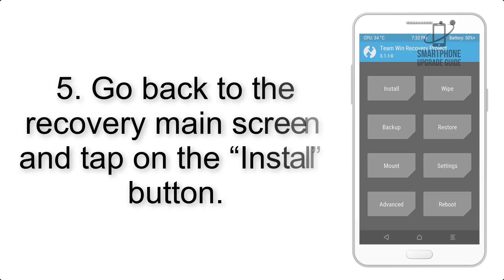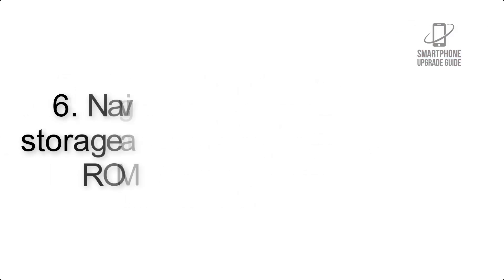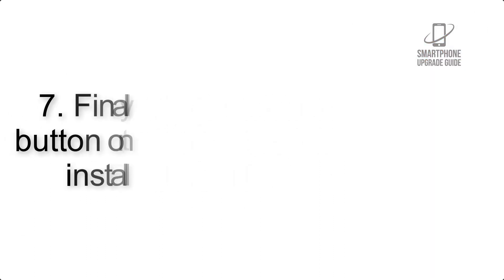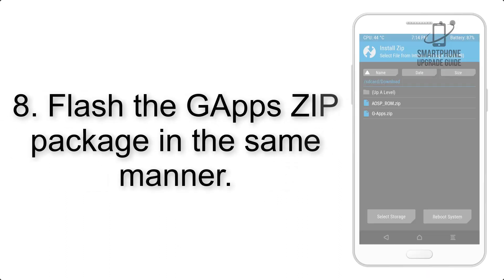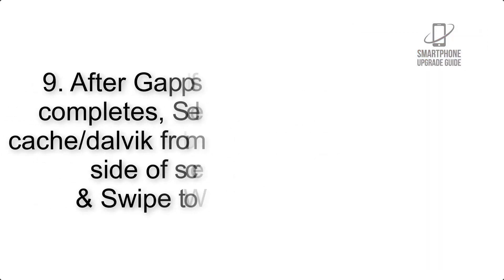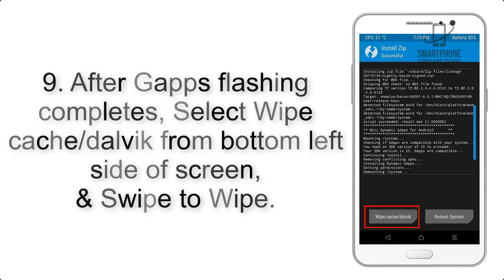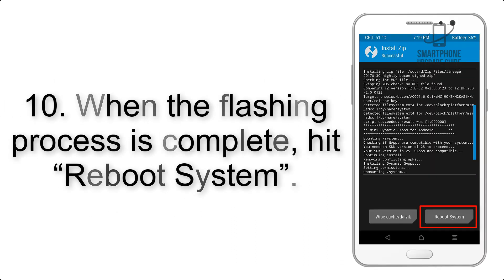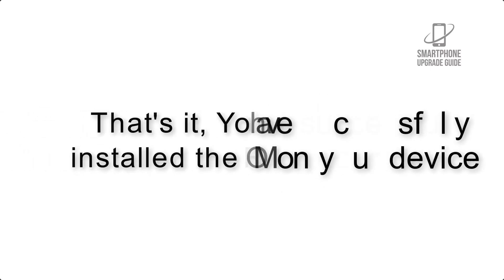Install Android 9.0 Pie on Moto Z2 Force (LineageOS 16) - How to Guide!